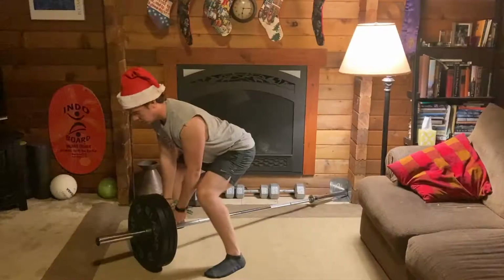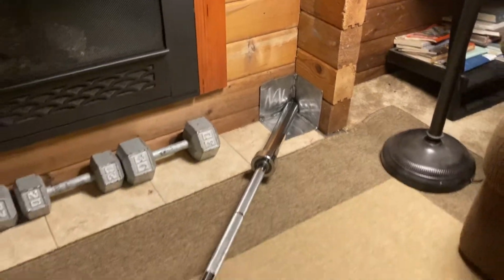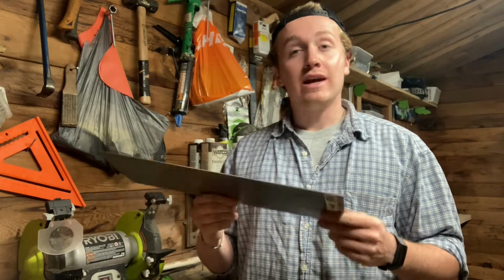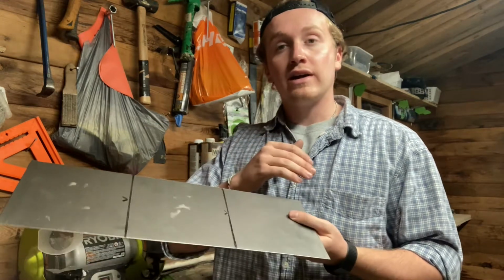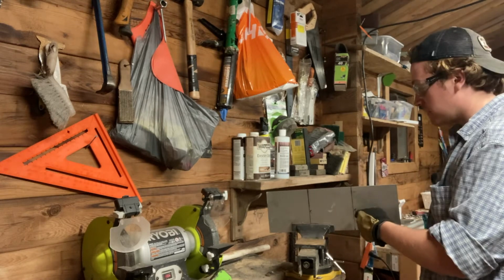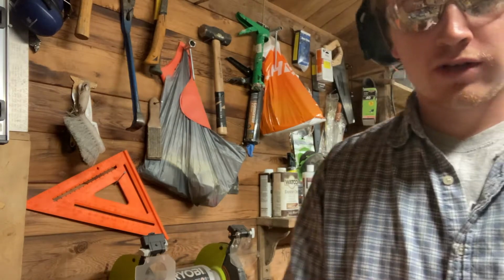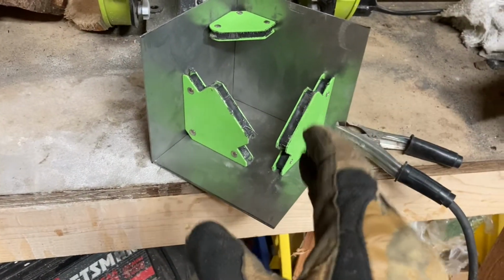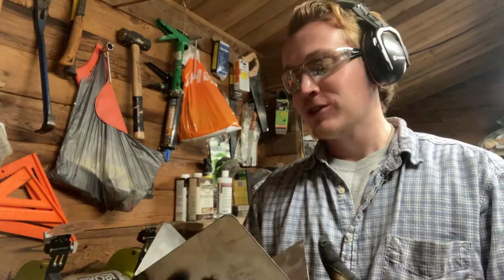Build your own Landmine corner hitch for at home barbell workouts (CHEAP, EASY WELDING and FUN)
Struggling to build you home gym? this is the perfection tool for protection your home and progressing your workouts.  Use with any strength training bars for bent over rows, landmine press, one arm floor presses, leave it out to impress your flatmates or as a gift to the active person in your life. Great practice for beginner welders and a good gift for the gym rat in your life.

Song included and downloaded via FreeMusicArchive.com